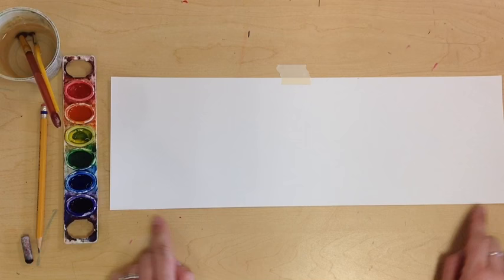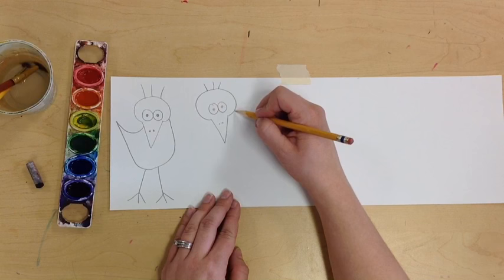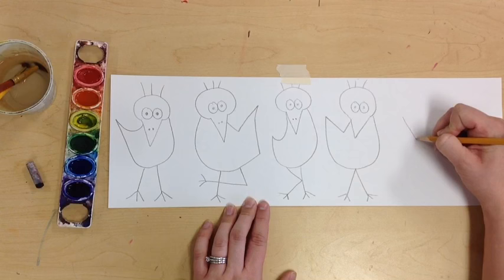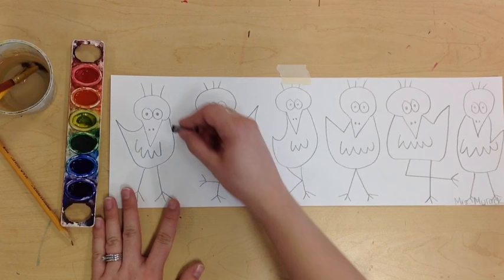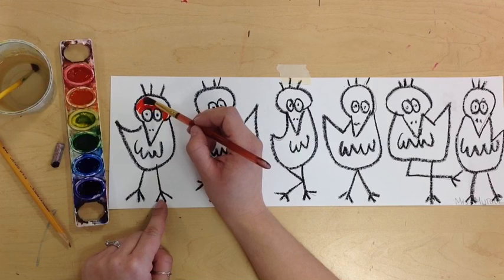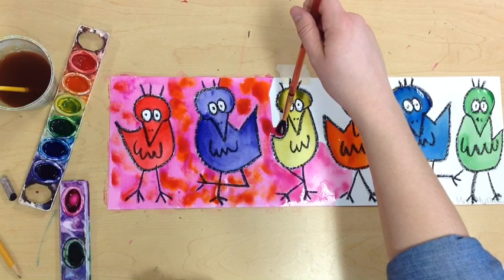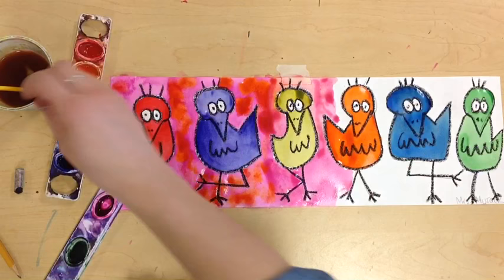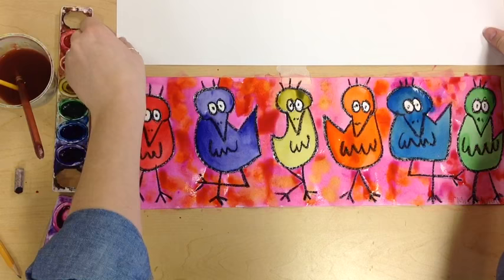James Rizzi Birds in a Line